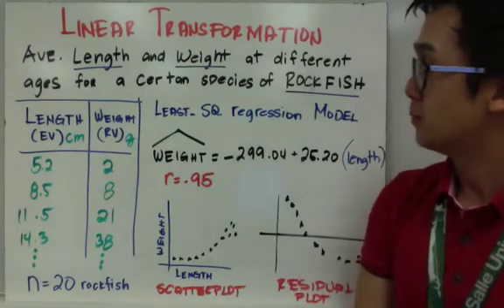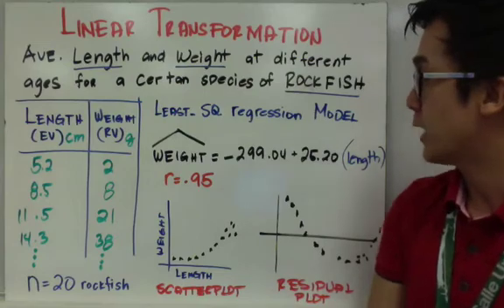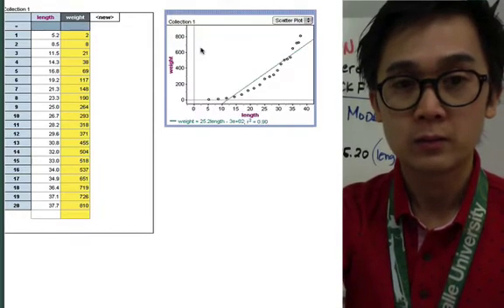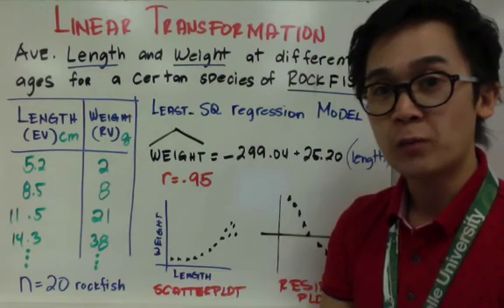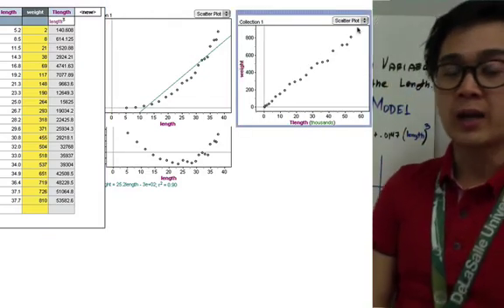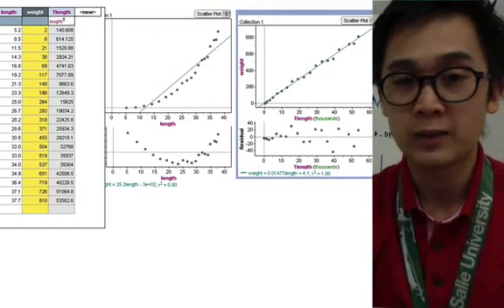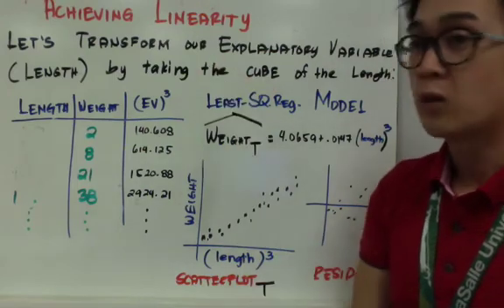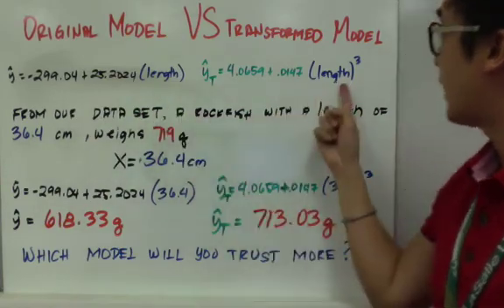How to Transform a Non-Linear Relationship to a Linear Model in Regression Using Fathom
In this statistics lesson, you'll learn how to transform a non-linear relationship into a linear one using various mathematical operations. Certain non-linear regression models can be modified to fit a linear model, improving the accuracy of the relationship between two quantitative data sets. This lesson emphasizes the importance of understanding these relationships and demonstrates techniques like logarithmic and exponential operations on dependent or independent variables. I’ll also show you how to use Fathom app to perform linearization of the least squares regression line (LSRL) using technology!